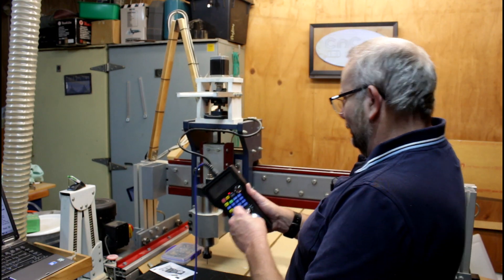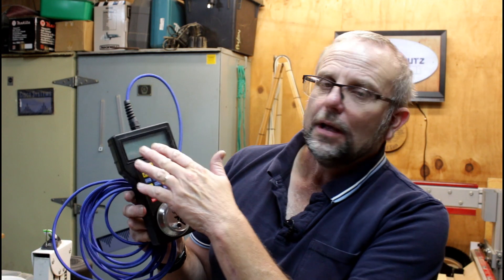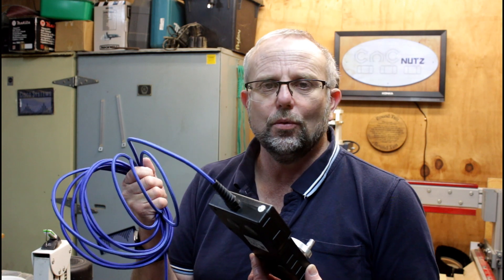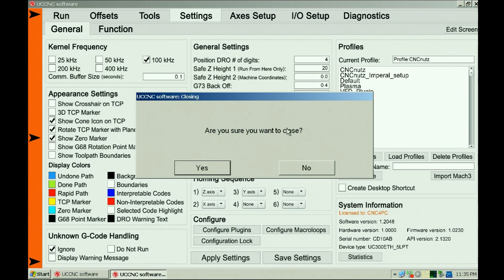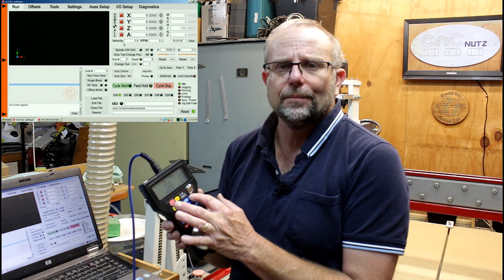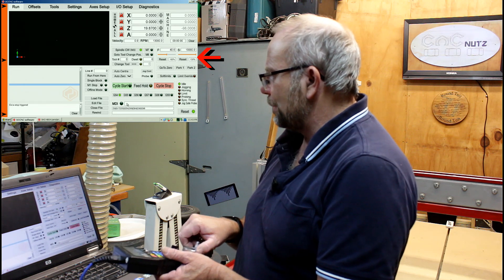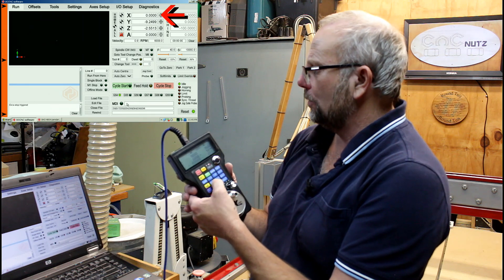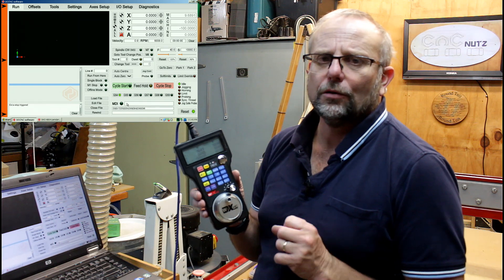Install XHC-HB04 Pendant on UCCNC - CNCnutz Episode 231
Setting up my new pendant in UCCNC was a deam and done in minutes without instructons. After 2 days with instructions I still can't get Mach3 to work which this pendant and it is designed to be used on Mach3 only. Lucky I don't use Mach3 much anymore.